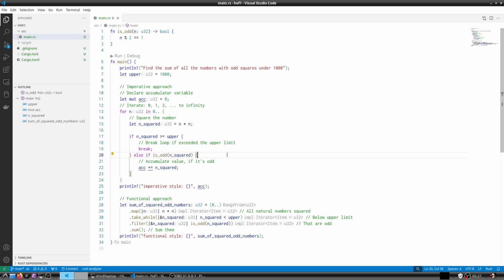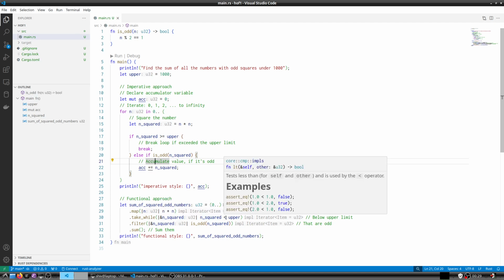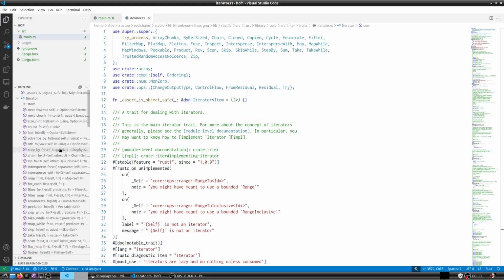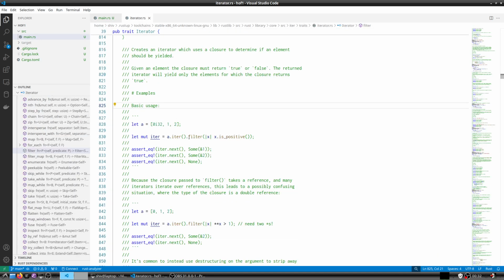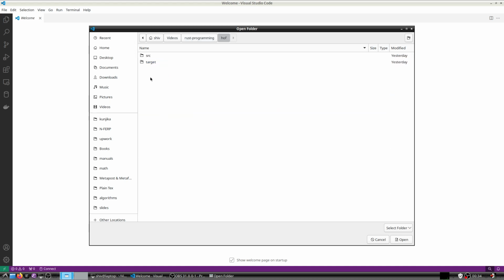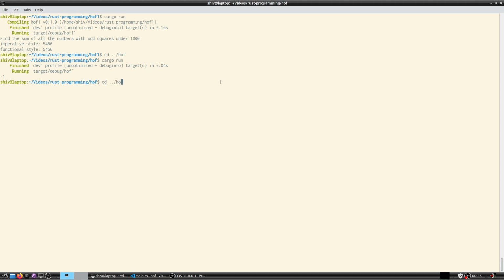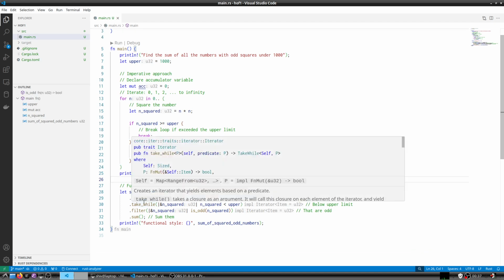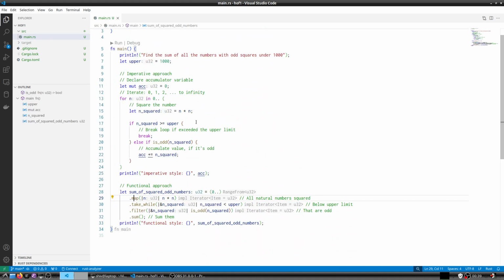Higher Order Functions in Rust